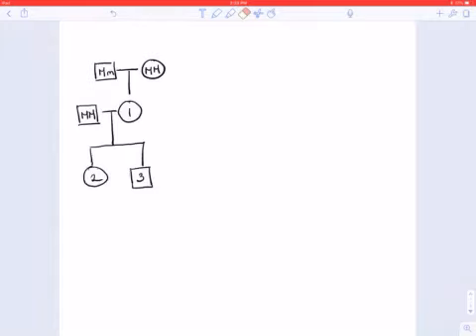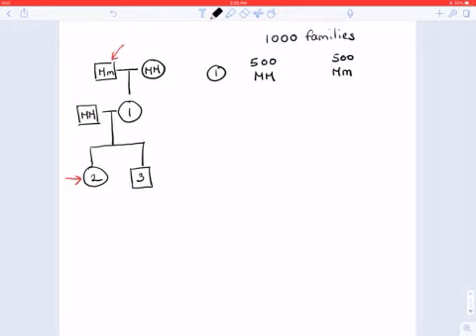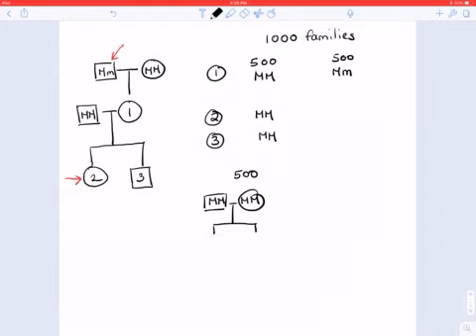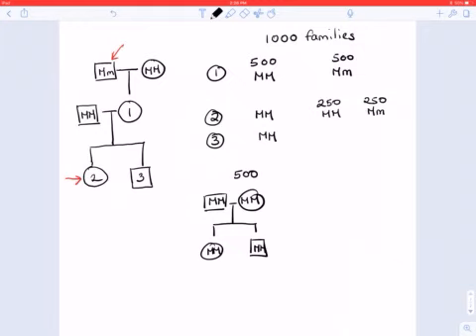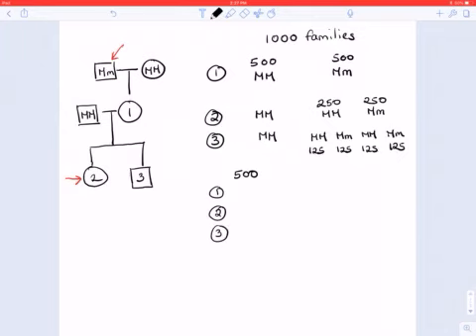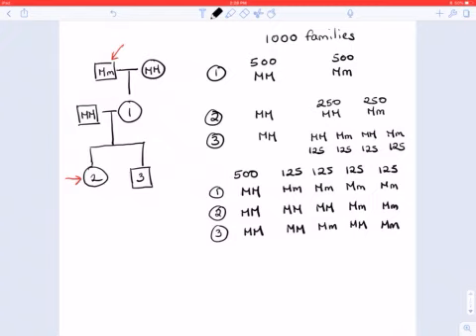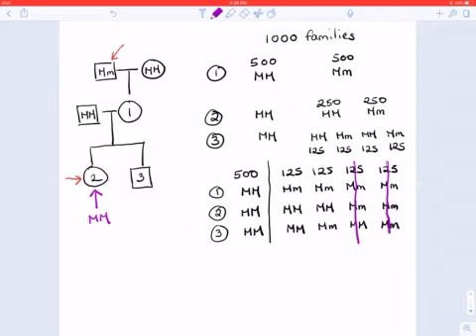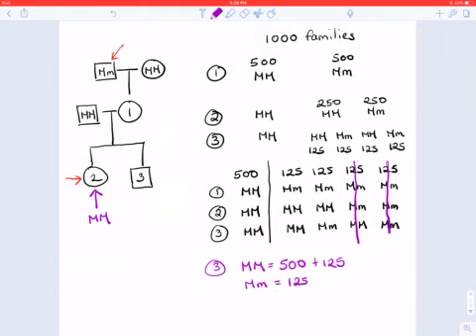MCB104 082418 More on problem 2